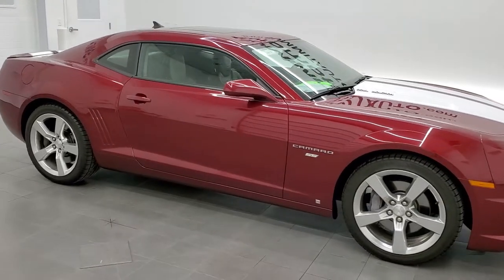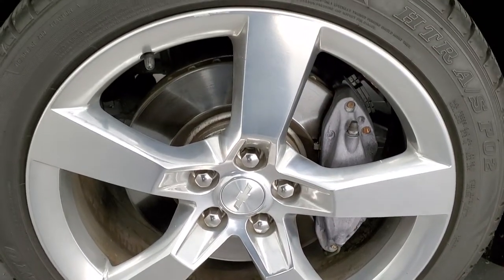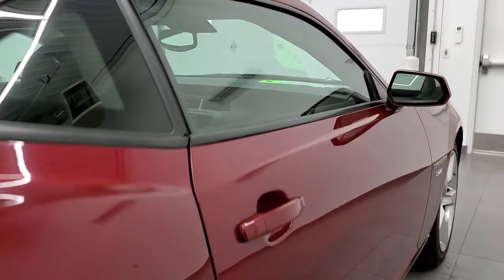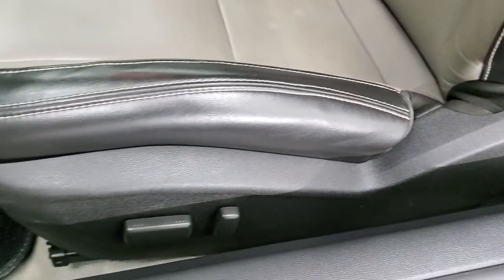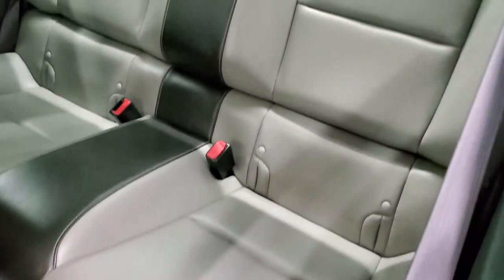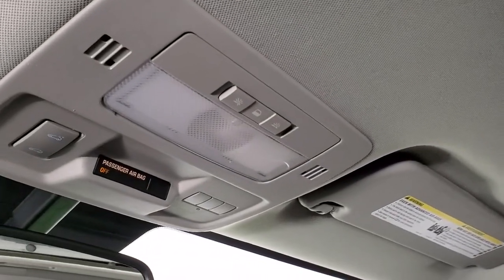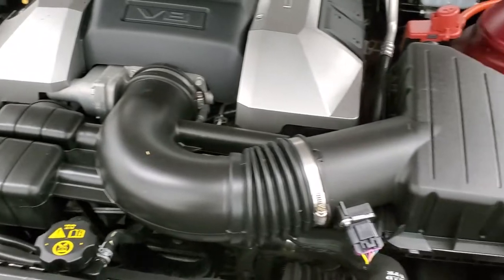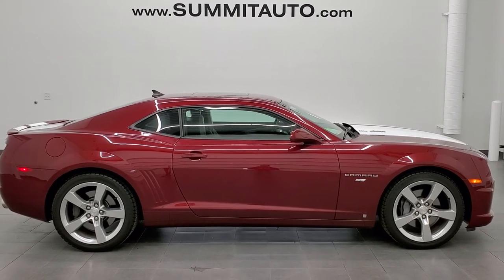2010 CHEVROLET CAMARO 2SS 6 SPEED RED JEWEL TINTCOAT WALK AROUND REVIEW 11611Z SOLD!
This 2010 CHEVROLET CAMARO 2SS 6 SPEED MANUAL TRANSMISSION IN RED JEWEL TINTCOAT FOR SALE IN FOND DU LAC OSHKOSH WISCONSIN 54935 is the vehicle we did walk around review of today.

Thank you for checking out this video of this 2010 CHEVROLET CAMARO 2SS 6 SPEED MANUAL TRANSMISSION IN RED JEWEL TINTCOAT FOR SALE IN FOND DU LAC OSHKOSH WISCONSIN 54935

STOCK: 11611Z
PRICE: $23,999
MILES: 30,778
MAKE: CHEVROLET
MODEL: CAMARO
VIN: 2G1FT1EW1A9144970
LOCATION: FOND DU LAC OSHKOSH WISCONSIN, 54937 TRUCKS ON 41

CLEAN TITLE HISTORY! 6.2 Liter OHV V8 Engine, 426 Horsepower, Two Door Coupe, 2SS Package SS 2, 6 Speed Manual Transmission Stick Shift, Rear Wheel Drive RWD 4x2 Two Wheel Drive, Power Sunroof Moonroof Sun Roof Moon Roof, Flowmaster Dual Rear Exhaust, Onstar System, Dual Power Heated Seats, Non Smoker, Black Ebony Leather Seats, Bucket Seats, Heated Power Mirrors, Stabilitrak Traction Control, 20 Inch Rims Premium Wheels, Polished Aluminum Rims Premium Wheels, Four Wheel Disc Brakes, Decklid Spoiler, Fog Lights, HID High Intensity Discharge Headlights, LED Running Lights, Chrome Tipped Exhaust, AM / FM Radio Tuner, Sirius/XM Satellite Radio Capabilities Sirius / XM, CD Player, Boston Premium Audio Sound System, Bluetooth, Hands-Free Phone Controls Blue Tooth, Auxiliary MP3 Jack Portable Audio Connection, USB Jack Portable Audio Connection, Keyless Entry System, Rear Window Defroster, Driver and Passenger Front Air Bags, L.A.T.C.H. Child Safety System, Side Curtain Air Bags SRS Safety Restraint System, Multi-Function Steering Wheel Controls, Homelink System with Three Programmable Buttons for Garage Doors, Lighting Systems & Security Systems, Compass, Outside Temperature Display and Mileage Display, Fold Down Rear Seats, Factory Floormats, Air Conditioning AC, Cruise Control, Power Locks, Power Windows, Automatic Headlights Autolamp, Tilt/Telescope Steering Wheel, Red Jewel Tintcoat Maroon, CLEAN AUTOCHECK! Very very clean inside and out! This is one of the sharpest 2010 Chevrolet Camaro cars we have ever had on our lot! Make your move before this super clean ride is gone!

STOCK: 11611Z
PRICE: $23,999
MILES: 30,778
MAKE: CHEVROLET
MODEL: CAMARO
VIN: 2G1FT1EW1A9144970